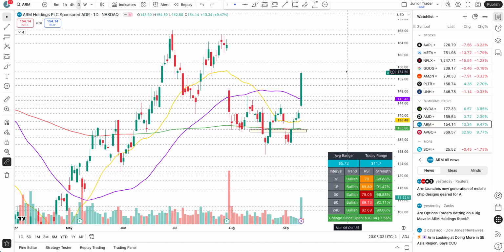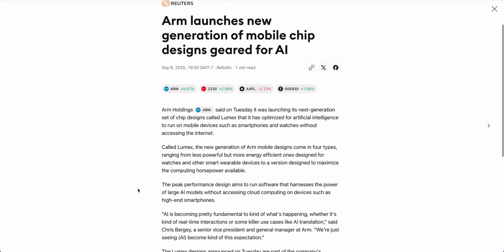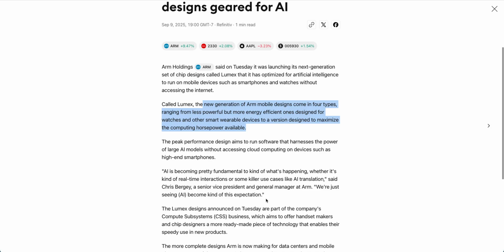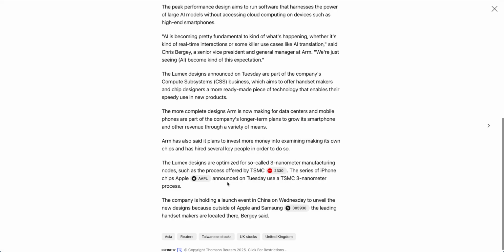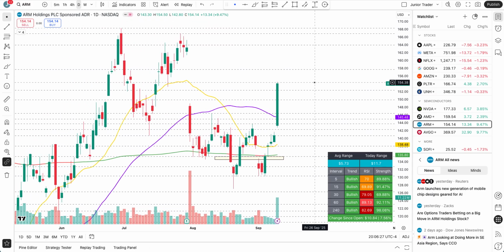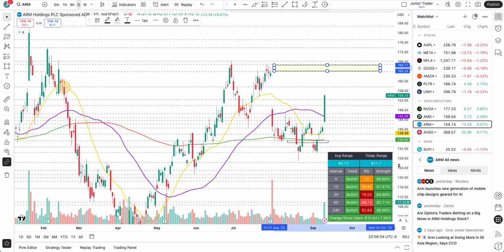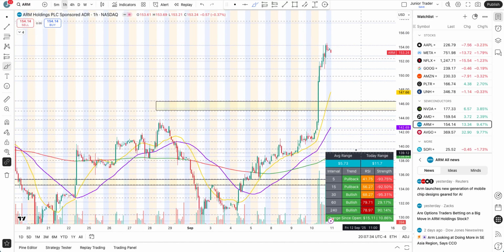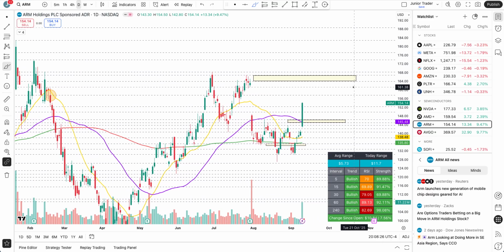ARM Stock Analysis | $ARM New AI Chip Changes Everything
Want access to my tools that you see in the video? Access links are below :)